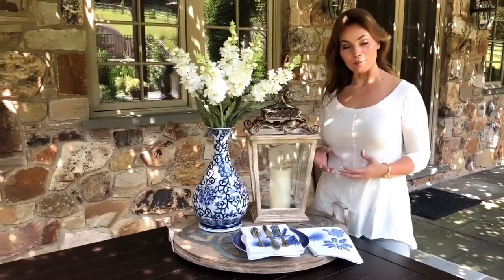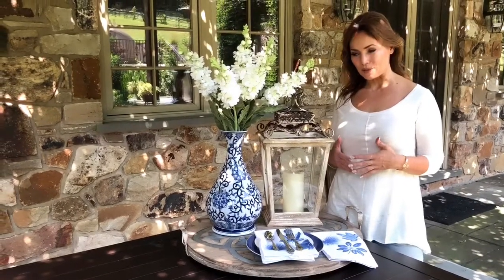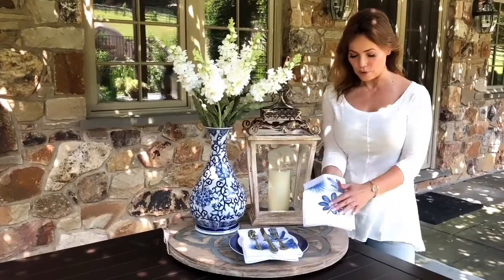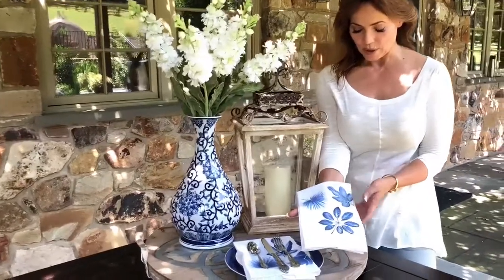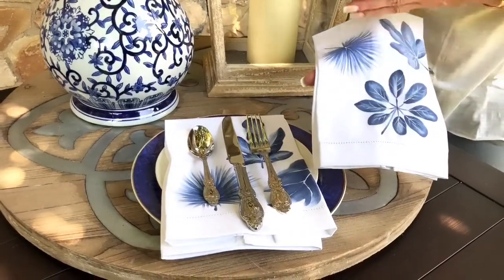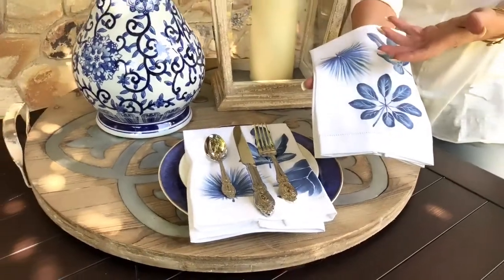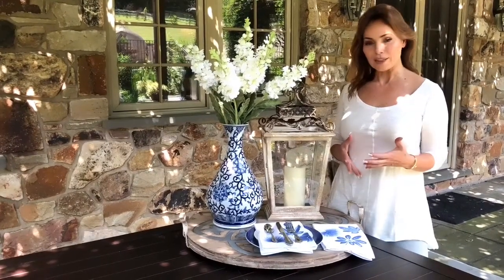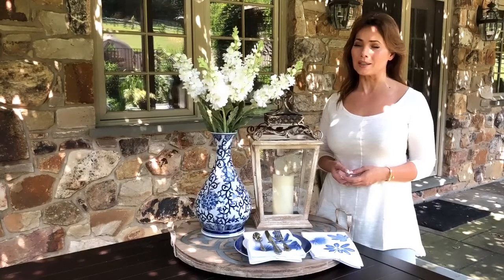Blue Multi Tropical Leaves Hand Painted Cotton Guest Towels